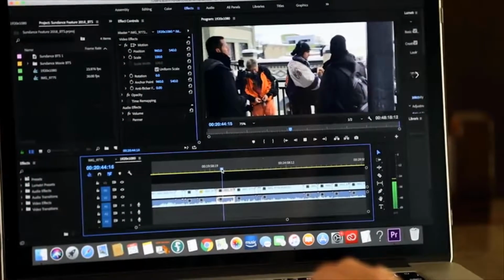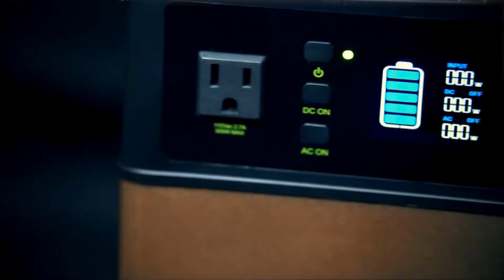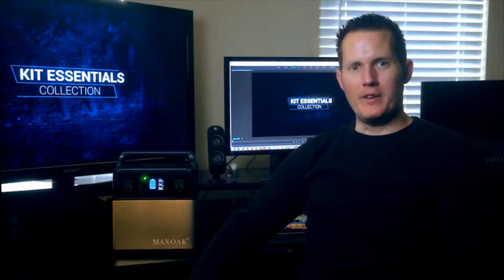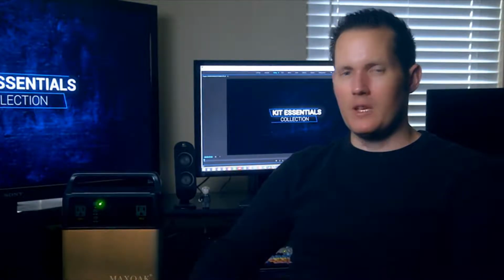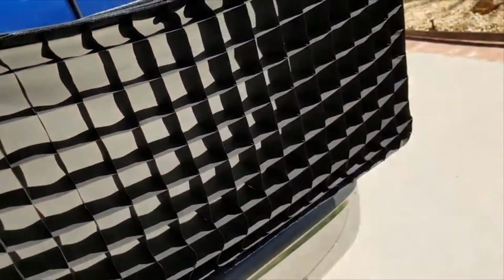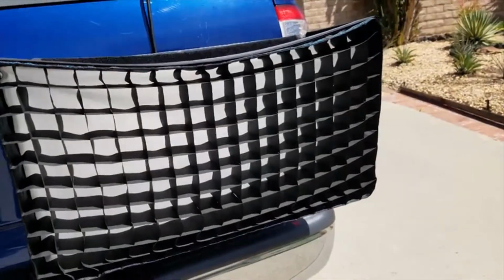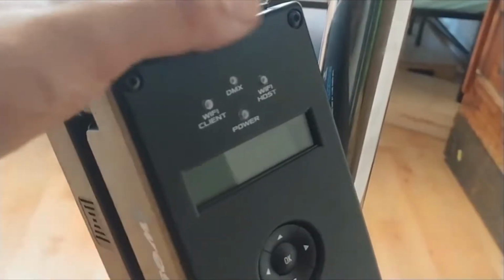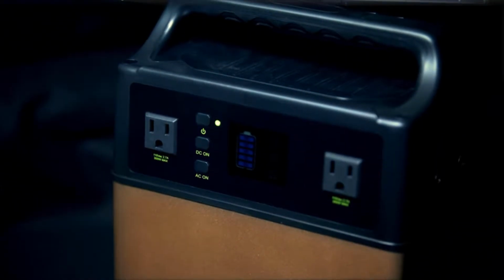MAXOAK Portable Generator Power Station 400Wh Review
MAXOAK Portable Generator Power Station 400Wh Review. Amazing power in a small package. Portable Solar Generator Make Your Life More Convenient for Different Power Needs!

When you are looking for a suitable way to keep your power going in case of an emergency power outage, a portable generator is the best way to go. Because they are the cheapest and most effective way to generate power in certain situations where electricity options are limited such as natural disasters such as hurricanes and earthquakes, home/office use, recreational activities, construction sites, outdoor camping or road trip and more.

This MAXOAK Portable Generator covers most of the needs for outgoing activities like camping and picnic. USB outlet for phone, speakers, Bluetooth earphone, digital camera, and my mini power bank. AC outlet for laptop, lighting, air pump for the mattress and almost anything you need as long as it is under 300W.

It is 400Wh, very portable & lightweight, easy to take along and safe to use, widely used indoor or outdoor. The MAXOAK EB40 is silent and gas-free generator with a pure sine wave output to efficiently power up Small household Appliance(MAX. Power no more than 300W), Car Jump Start, Power your Laptops, Smartphone, CPAP, LED Bulb, Fans, etc.

This unit can be charged while you are on a road trip because it has a 12V charger line to produce the juice while en route your picnic or camping destination. Nonetheless, in case of car battery requires a jump start, no worries, the MAXOAK Portable Generator has the kit to do its job.

This MAXOAK Generator is designed for Small Appliance (below 300W) Power Needs for example When you are Away from an AC Wall Outlet or in trouble of unexpected blackout or power outage.

Overall, this MAXOAK power supply is Really a GOOD POWER COMPANION for home use, natural disasters, camping, travel, hunting, fishing, farm or job sites.

🎯 FEATURES:
-  PORTABLE Power: Weight only 12.3LB. Compact in size. More weight lighter than traditional UPS, longer lifespan, safer
-  Environmental -friendly and portable than other competitor's lead-acid big heavy one.
-  Multi-use & Various Outputs
-  3 RECHARGING OPTIONS: Easily powered from AC wall Outlet, DC12V/24V car charger or compatible solar panel (Input Voltage must be 14V～40V, like 18V,36V,etc. and MC4 connector).
-  Reliable LCD POWER DISPLAY: Built-in A-grade lithium-ion battery cell-INR18650-29E. LCD battery display indicates the remaining capacity, charge, discharge and failure status. Once it is fully charged, all battery segments will be lit and remain solid. It will stop charging the battery by the built-in advanced system control circuit module.